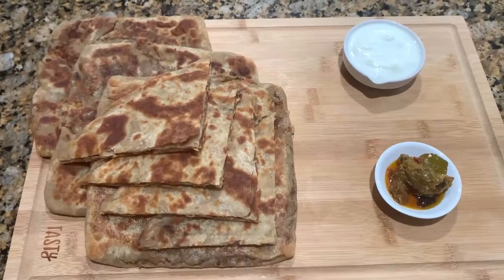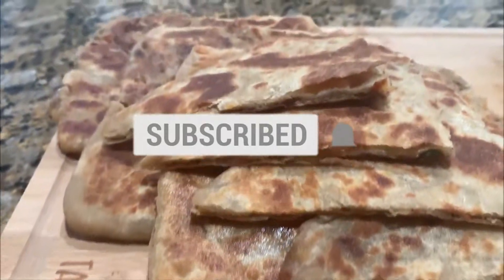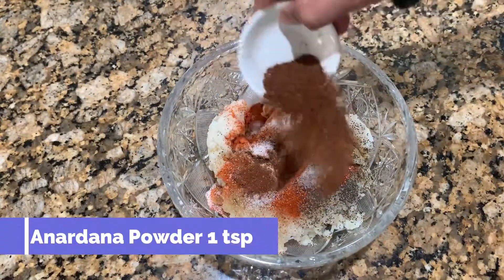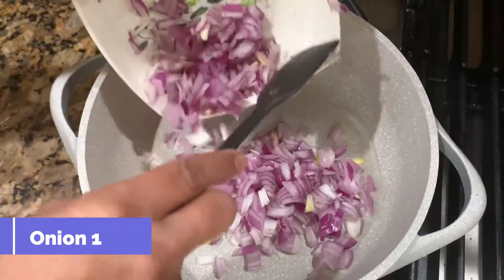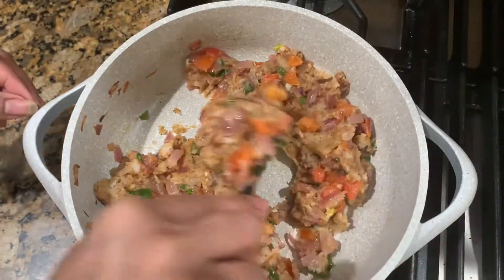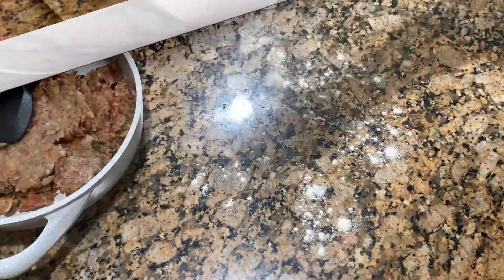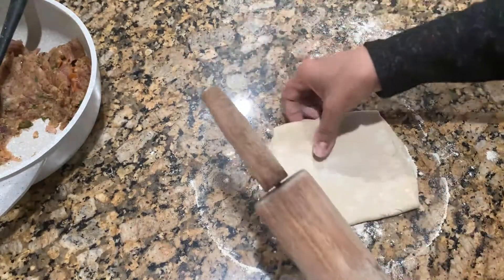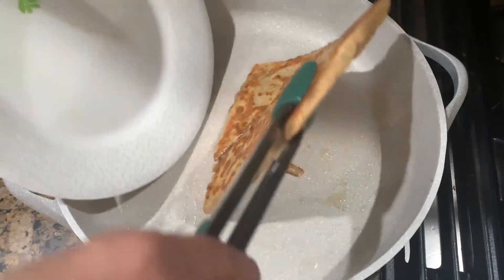How To Make Aloo Paratha | Quick & Easy Breakfast | Ramadan Recipe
Mashed Potatoes 3
Onion 1
Tomato 1
Fresh Coriander
Green Chilies 3 to 4
Cooing Oil
Cumin Seed Powder ½ tsp
Black Pepper ¾ tsp
Anardana Powder 1 tsp